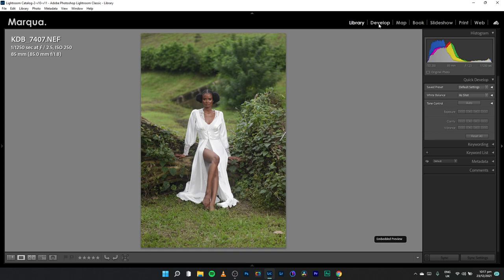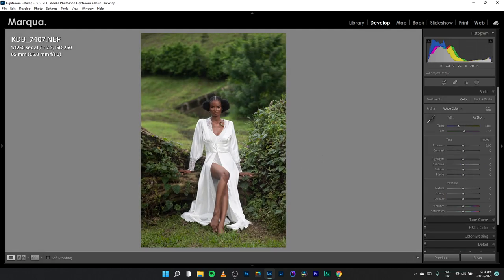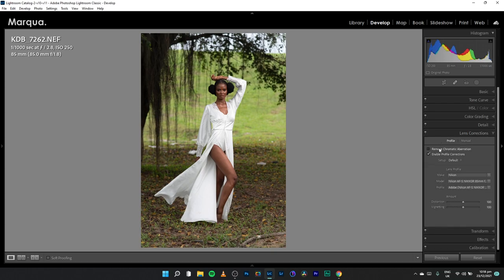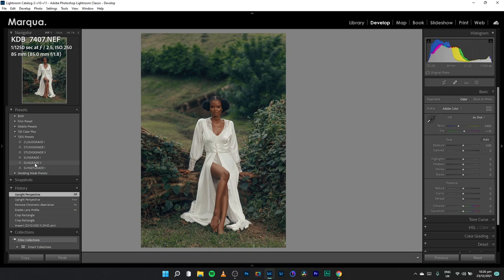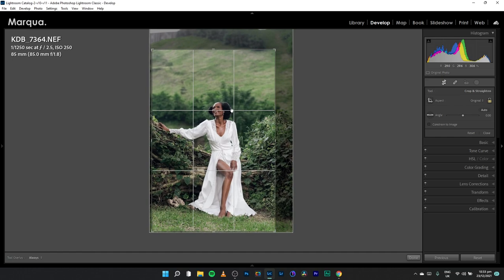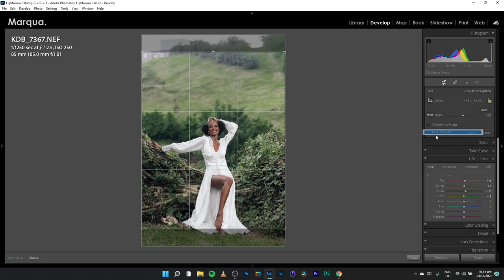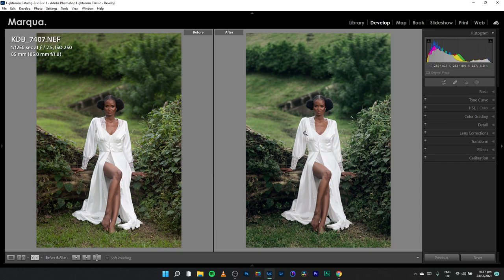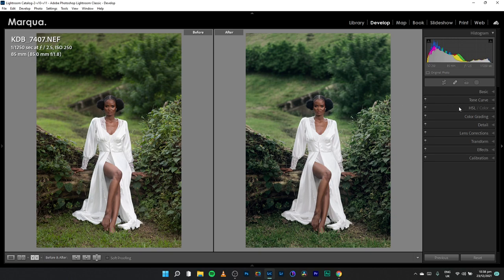COMPLETE EDITING OF FULL BODY PORTRAITS IN ADOBE LIGHTROOM CC 2022 .EP1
I reached out to a Nigerian photographer to provide me some images I saw on his page just so I can make a Youtube video where I edit images you have shot. This is the Part 1 of this video.